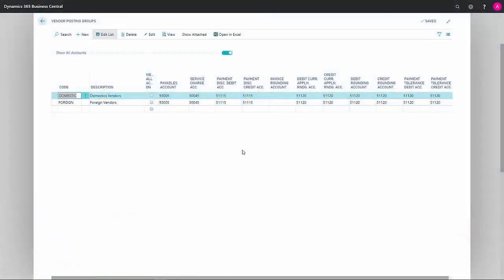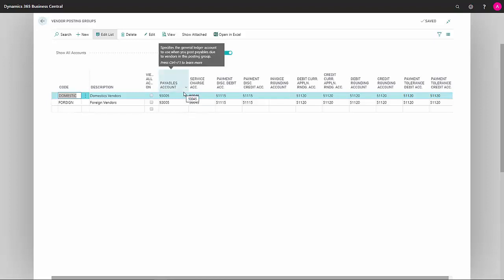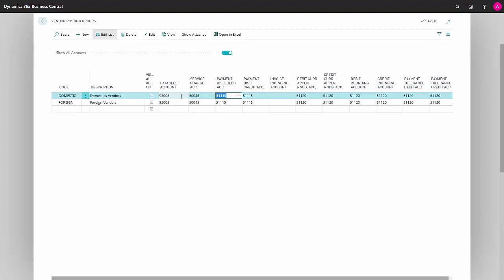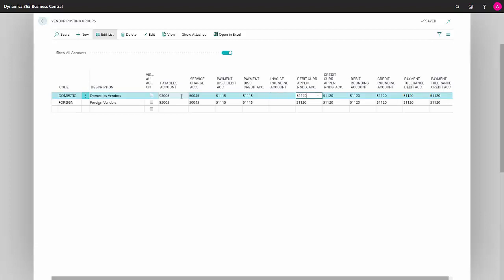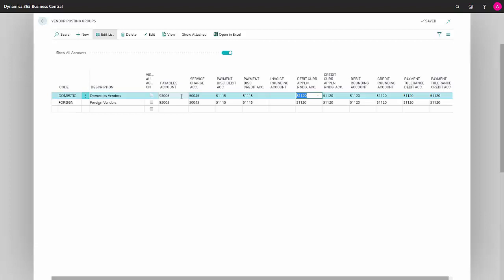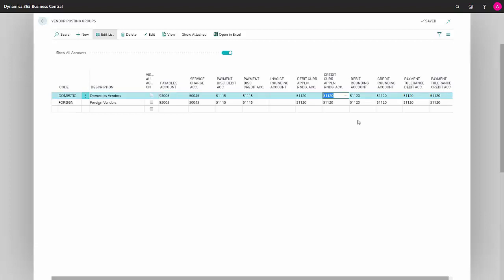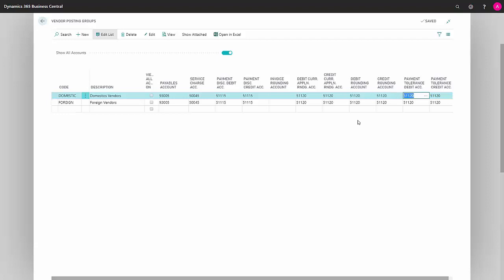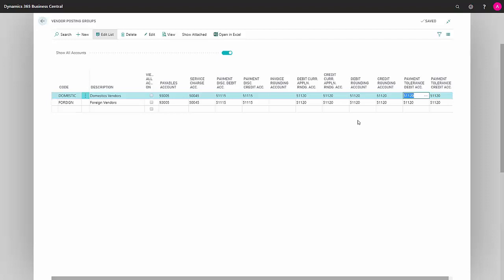Walkthrough of fields in the Vendor Posting Groups - Microsoft Dynamics 365 Business Central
How to work with the fields in the vendor posting groups inside Business Central? Let me explain how different accounts in Vendor Posting Setup work in your Chart of Accounts. [DAN19091006]